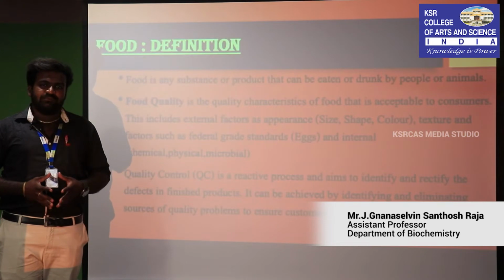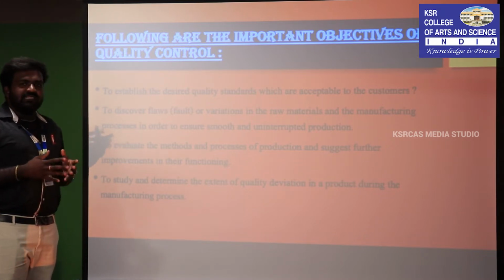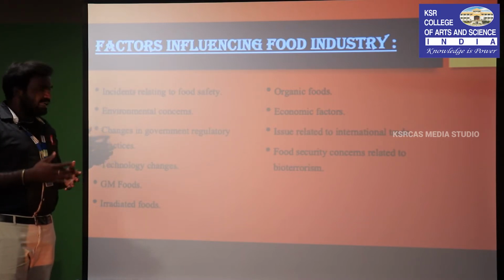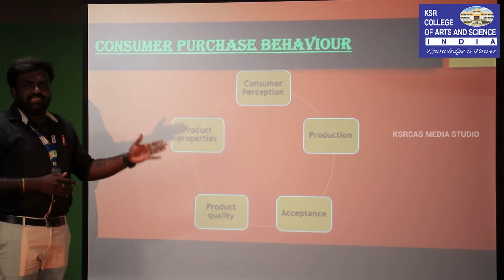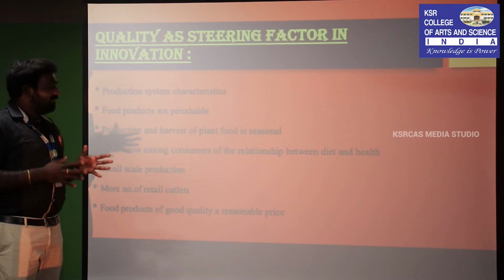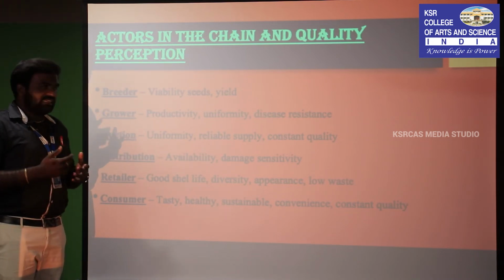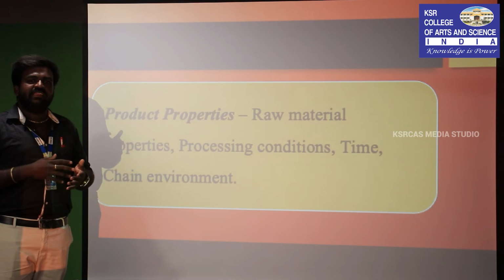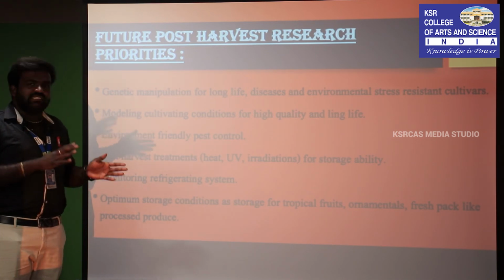Food Processing and Quality Control | Mr.J.Gnanaselvin | Biochemistry | KSRCAS | Media Centre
E-Content Video by Mr.J.Gnanaselvin, Assistant Professor, Department of Biochemistry, K.S.Rangasamy College of Arts and Science (Autonomous), Tiruchengode - 637215

Courtesy :
Dr.V.Radhakrishnan, Principal, KSRCAS.
Dr.G.Saravanan (Assistant Professor & Head, Department of Biochemistry, KSRCAS)